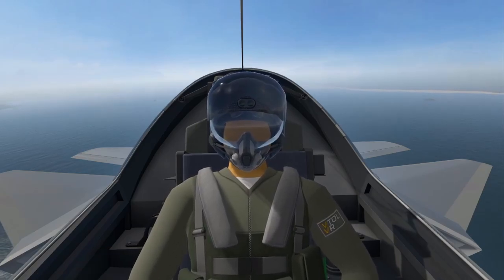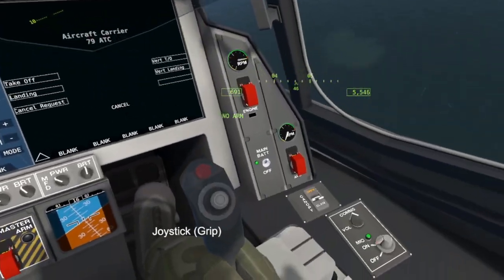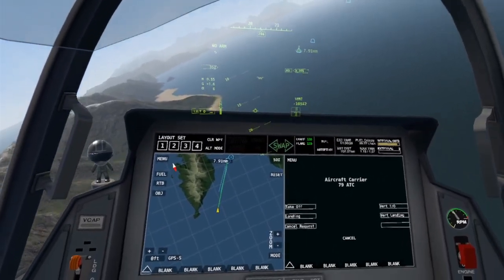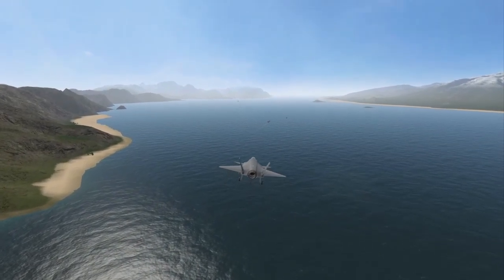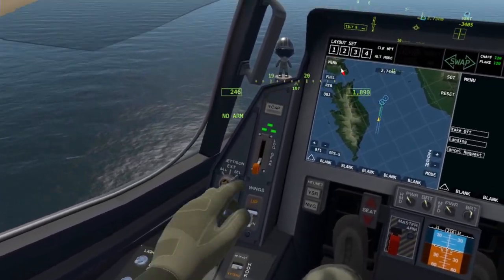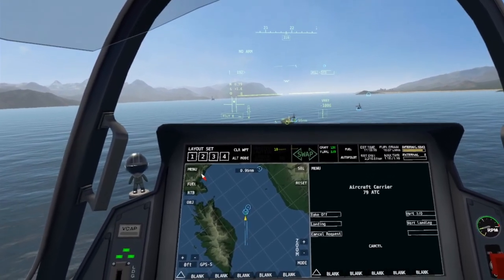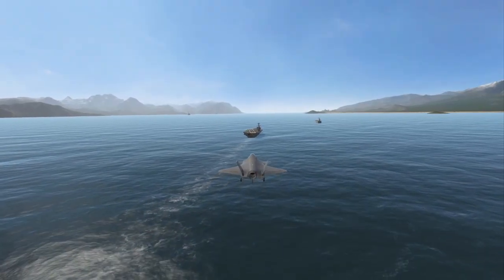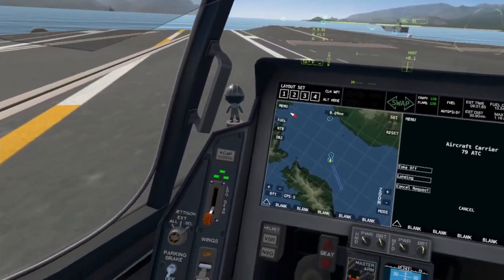F-45A: Carrier Landing | VTOL VR F-45 Tutorial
In this tutorial, we go over carrier landings for the F-45A.

This series is heavily inspired by the VTOL VR tutorial nuggets by VTOL VR Tutorials. I'd highly recommend anyone who wants to learn how to fly the AV-42C to check out his channel

It's free, it only takes one click, and it helps me immensely.

I play VTOL VR on my Oculus Quest 2 with an oculus link cable.

If I messed anything up, or you think I missed something, please tell me and I would be happy to correct myself.

On a side note, don't be discouraged if you cannot do it yet. Carrier landing can be hard, and practice makes perfect. Keep trying in the free flight mode, and after a little bit you will be able to land consistently.